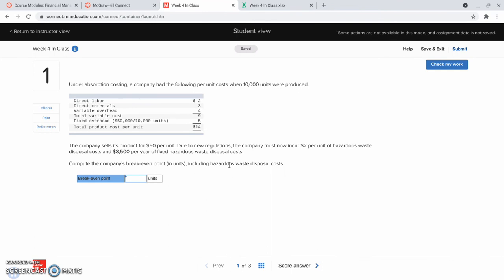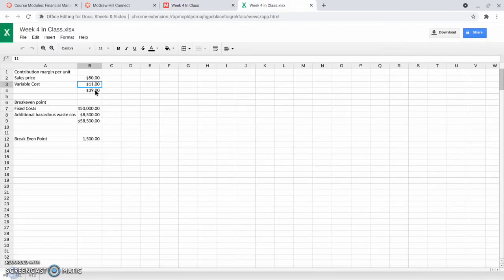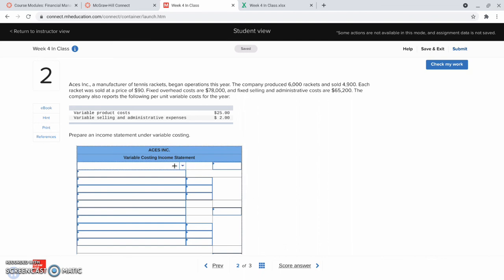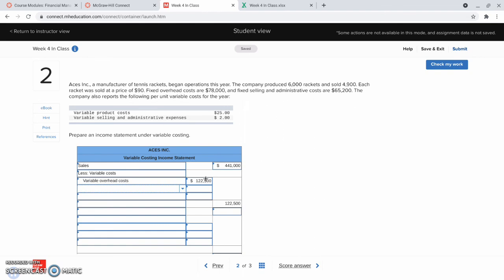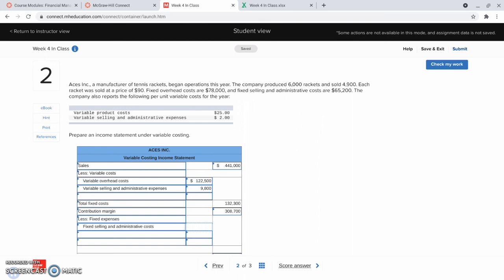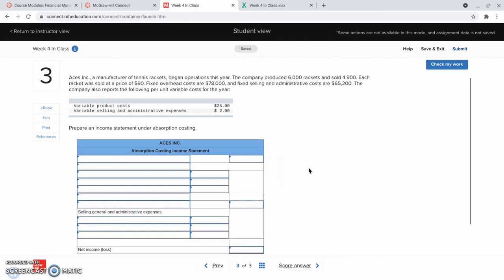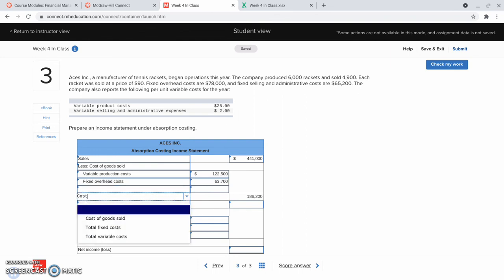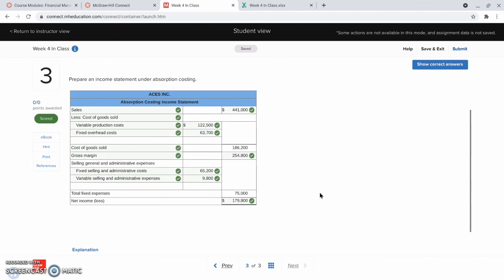Week 4 In Class